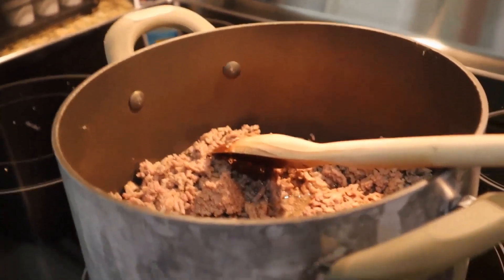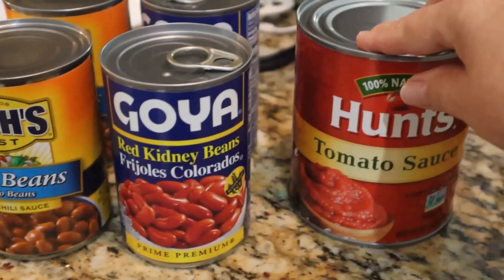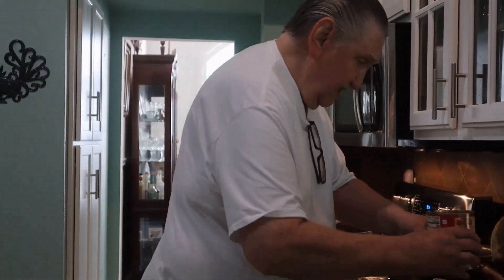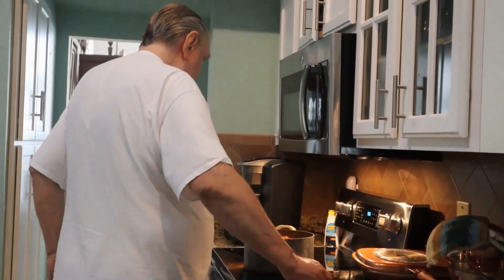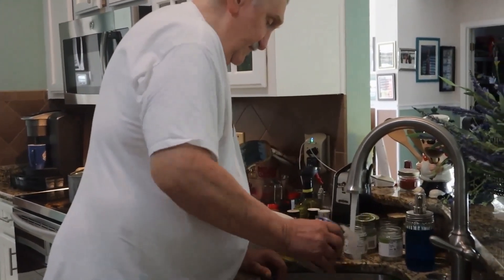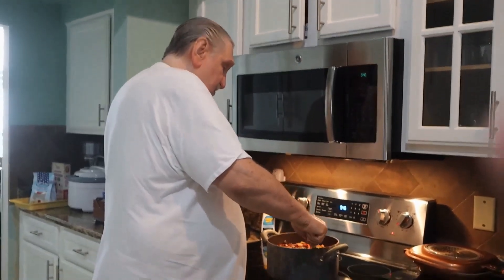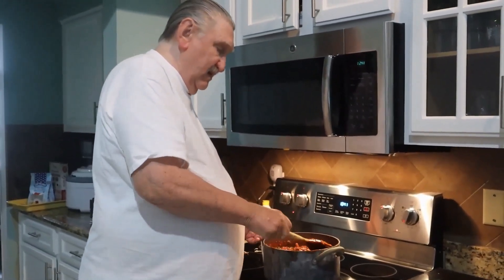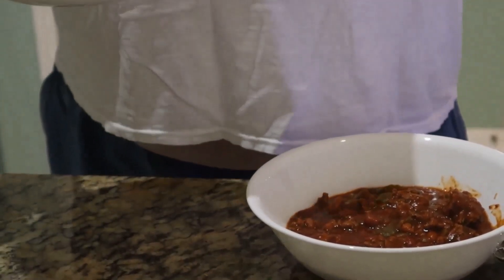ChiliChallenge Making Chili!!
William is in the kitchen again making his favorite chili.  Come along as we introduce a new cooking challenge -- a Chili Challenge!!  Perfect time of year to get involved!!
And when you're finished watching the video,  please hit that "Like" hand AND if you haven't subscribed to my channel yet, please hit that little subscribe button in the corner of the screen and click on the bell to receive notifications of future videos!!
***  This video is not intended for children under the age of 13 ***  BUT if you know how to make a good chili, you're more than welcome to participate!

Contents of the McCormick's Chili seasoning packet:
Chili Peppers and other spices including cumin!

Contest Rules:
1)  Winner of the challenge will be selected on Nov. 1st
2)  Prize is a $20 gift card  (Visa or Big Box store)
4)  Have fun sharing your cooking techniques and your recipes!!